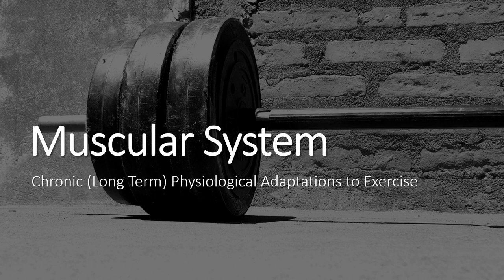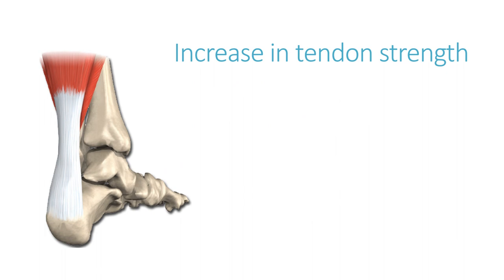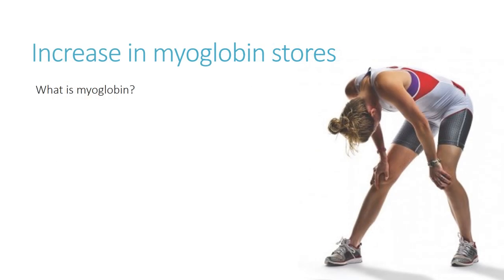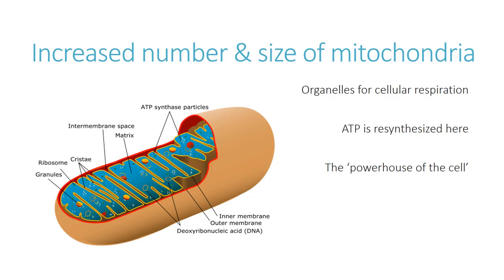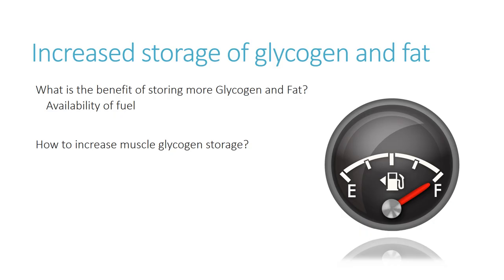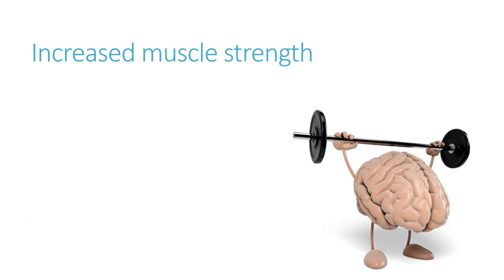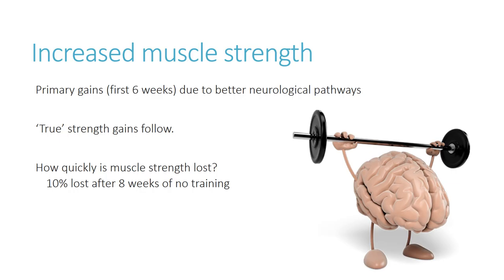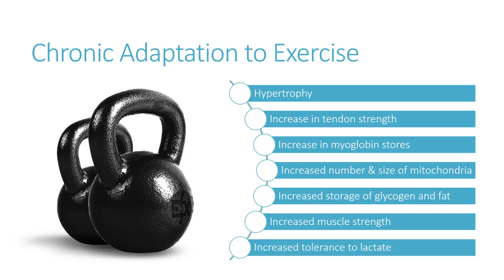Adaptations to Exercise | Muscular System 08 | Anatomy & Physiology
[00:00] Start
[00:32]
[02:06] Increased tendon strength
[04:04] Increased myoglobin stores
[05:47] Increased number and size of mitochondria
[07:40] Increased storage of glycogen and fat
[11:13] Increased muscle strength
[13:06] Increased tolerance to lactate
[15:01] Summary

B The effects of exercise and sports performance on the muscular system
B7 Adaptations of the muscular system to exercise